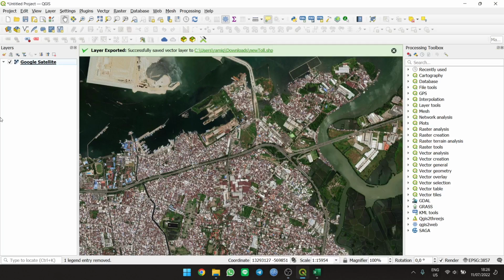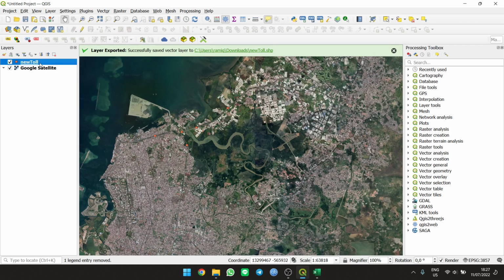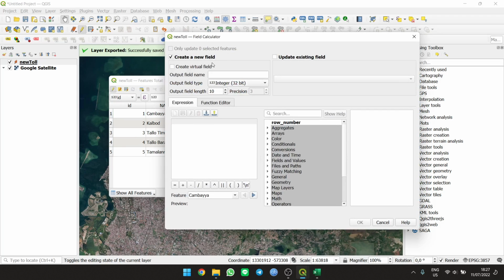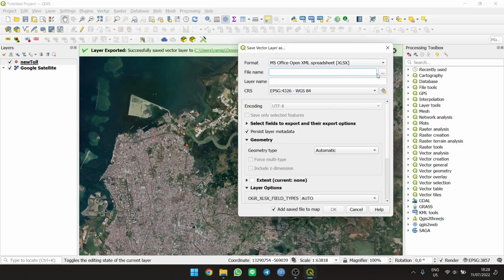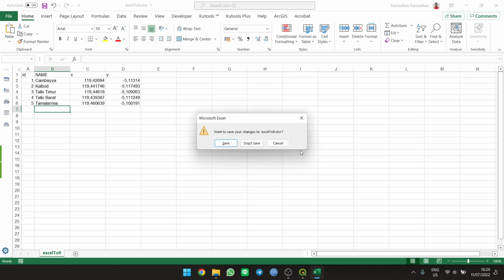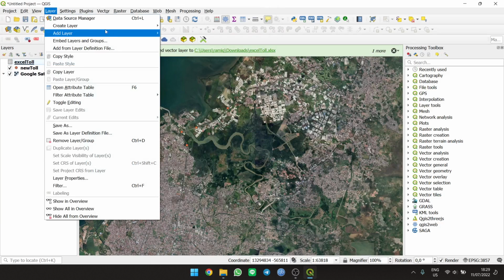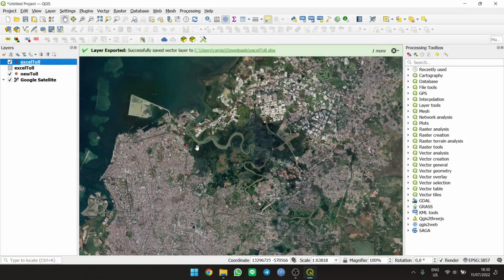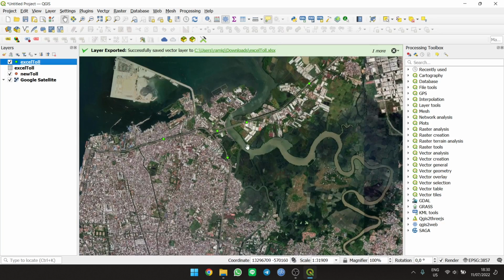How to Convert GIS Shapefile to Excel and Vice Versa | QGIS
How to convert your GIS file into Excel format and reverse.